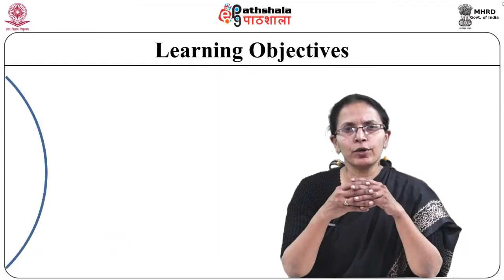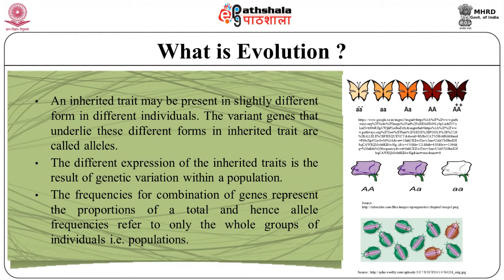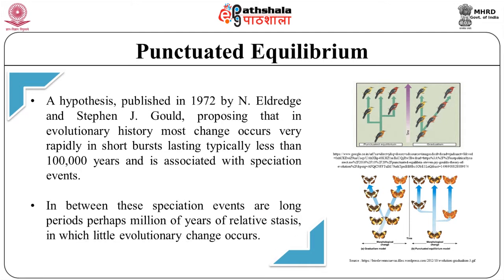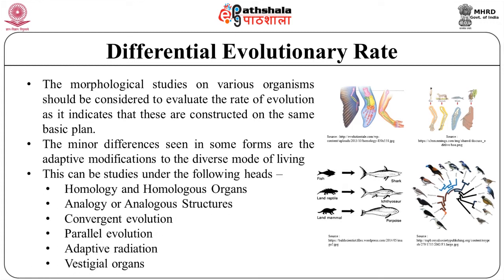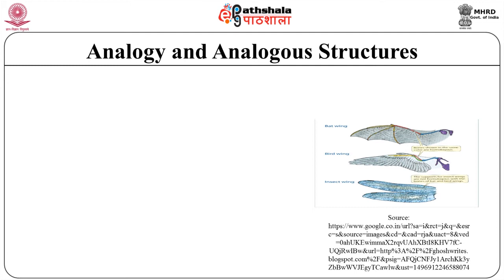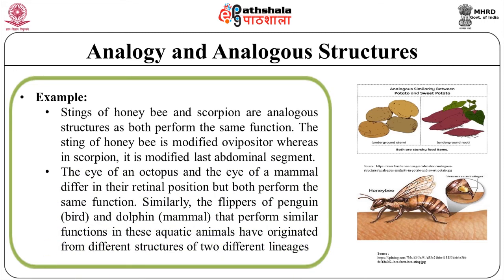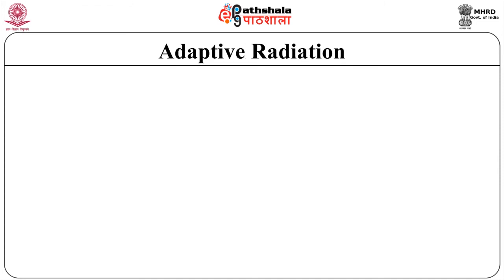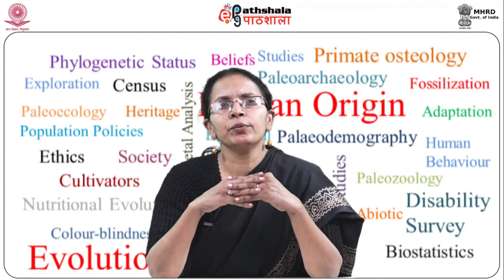Differential rate of Somatic Evolution